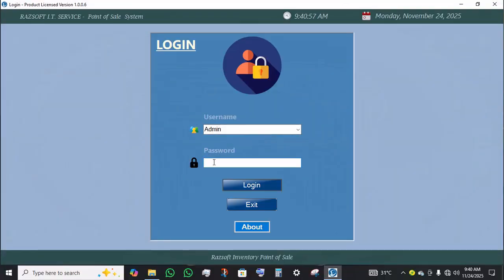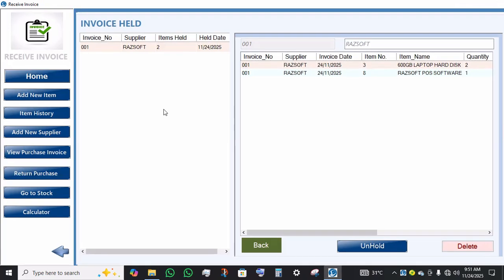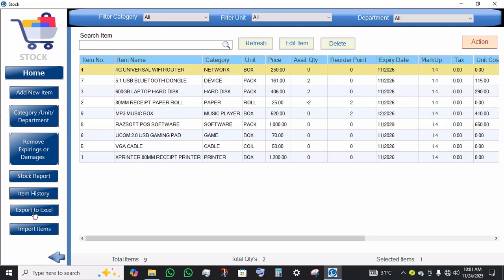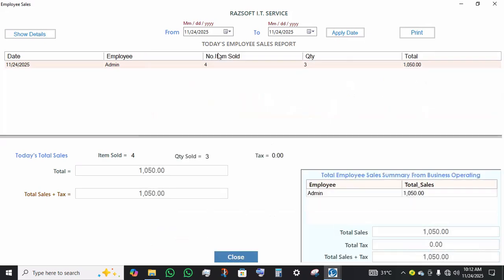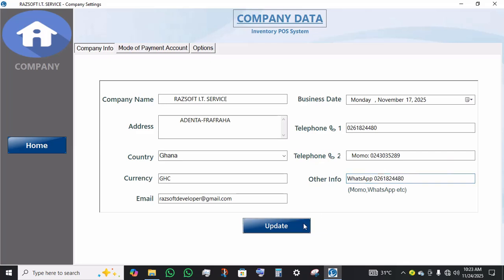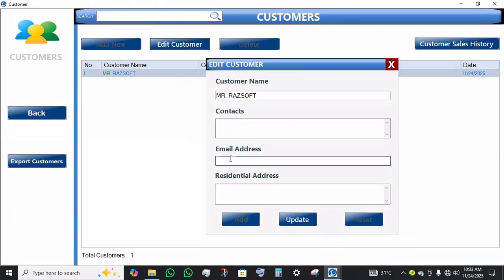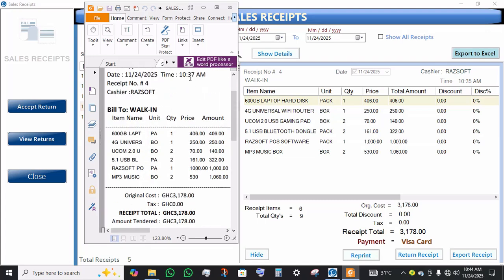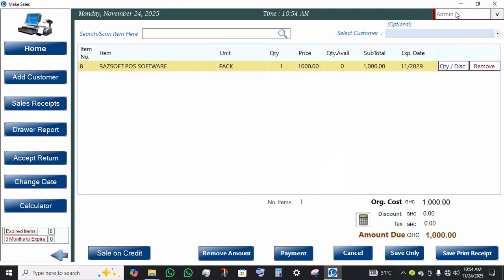Razsoft Point of Sale Features Demo C# and SQL Server